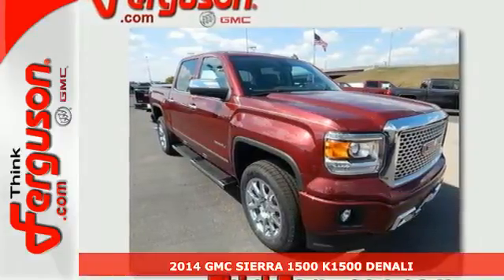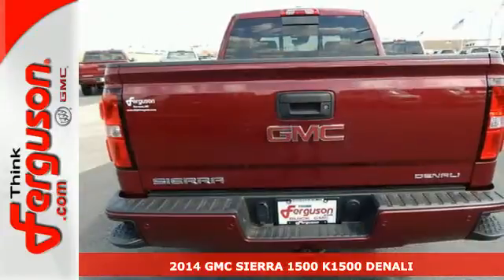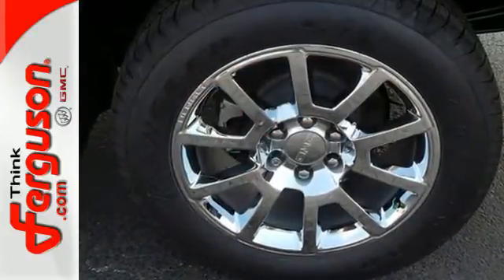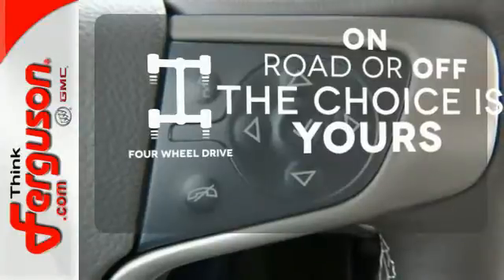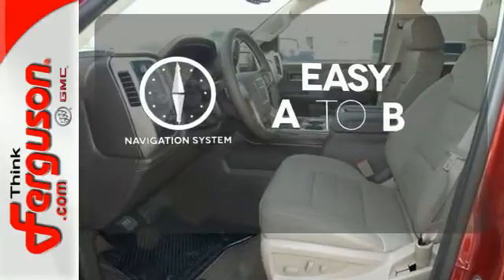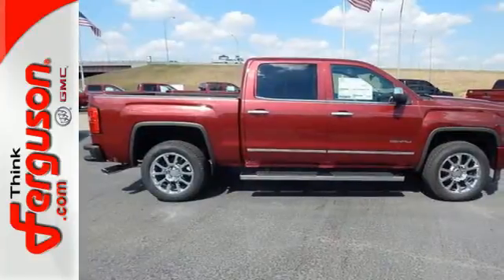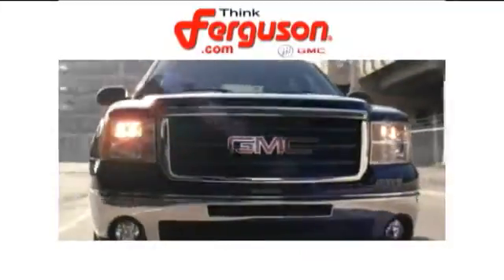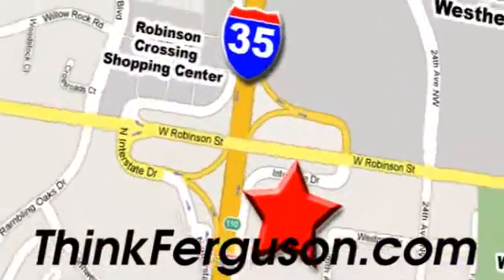2014 GMC SIERRA 1500 K1500 DENALI Norman OK Oklahoma-City, OK G7838 - SOLD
Year: 2014
Make: GMC
Model: SIERRA 1500 K1500 DENALI
Engine: 6.2 Liter 8 Cylinder
Transmission: 6 Speed Automatic
Color: SONOMA RED METALLIC
Interior: COCOA/DUNE
Stock #: G7838
VIN: 3GTU2WEJ5EG541693

Address:
1015 North Interstate Drive